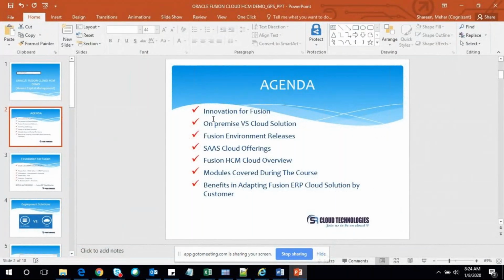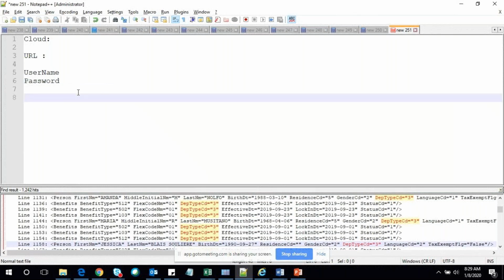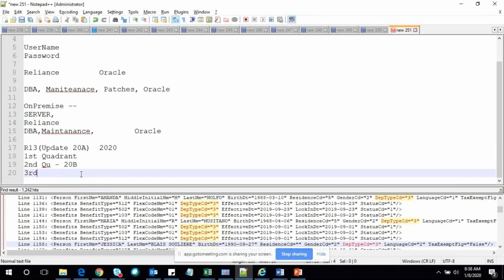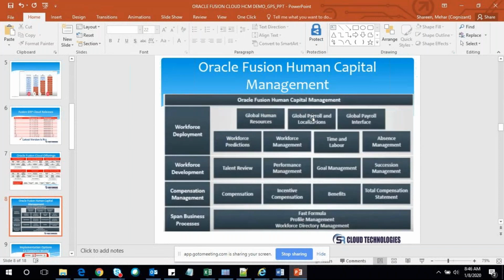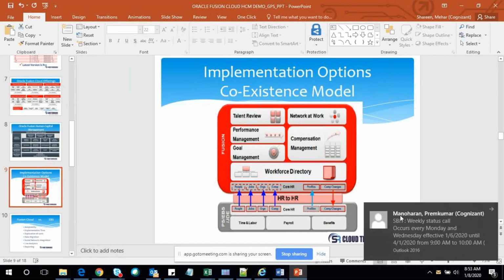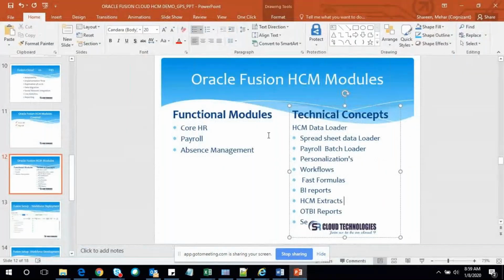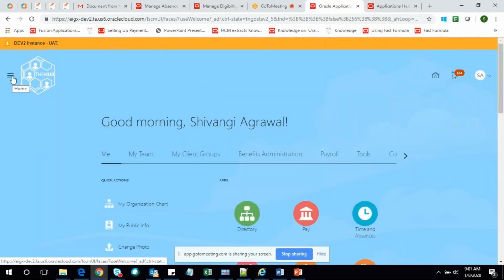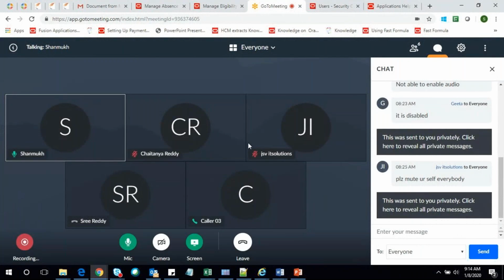Oracle Fusion HCM Demo Recording